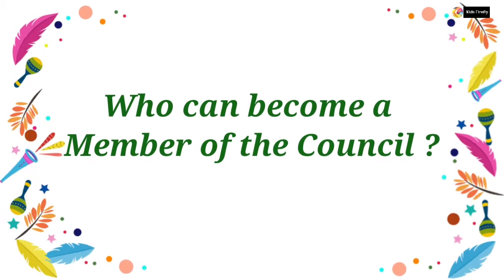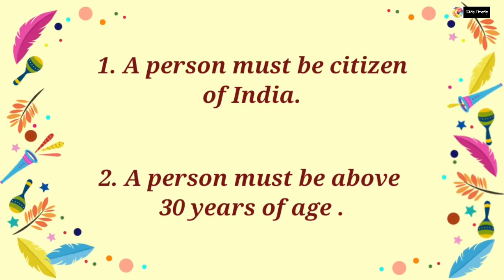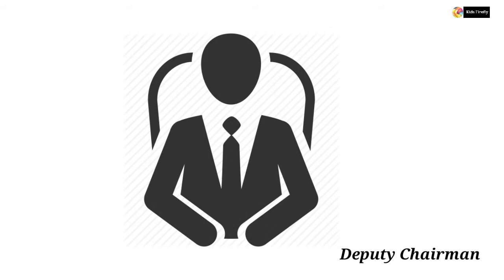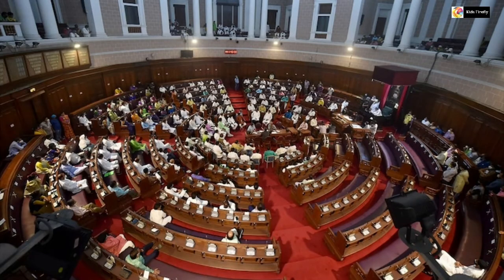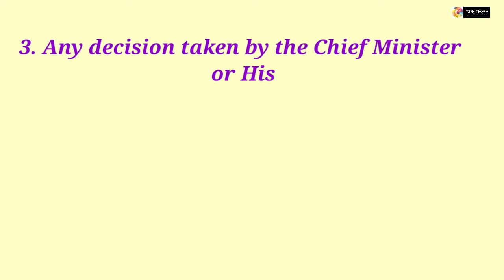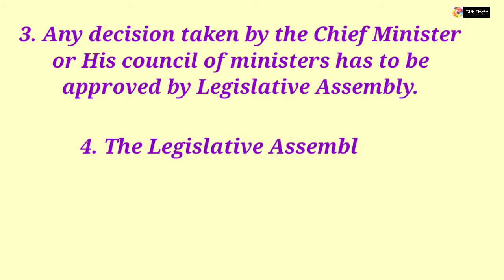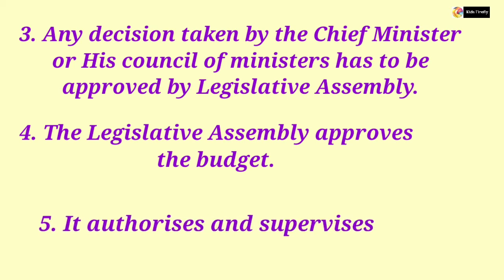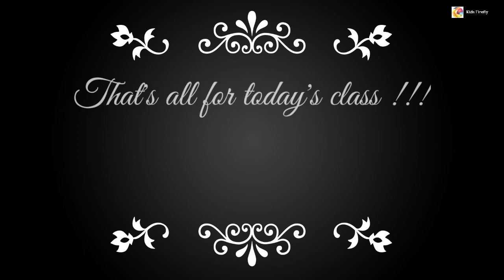Class:7//History & Civics//Lesson:3//Functioning of the State Government (Part-2)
Functioning of the State Government (Part-2)